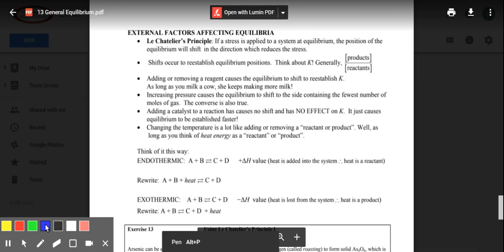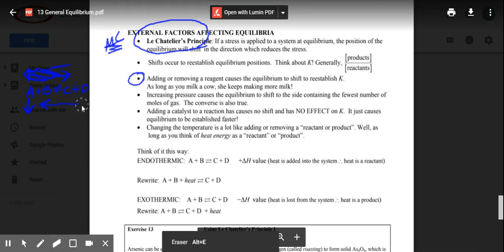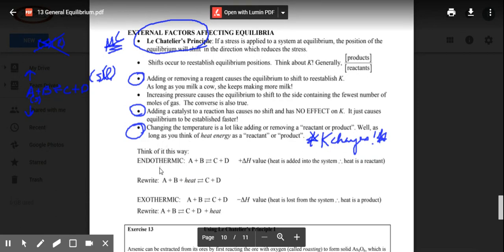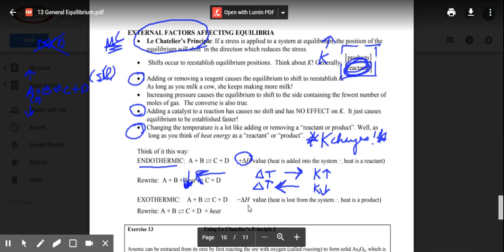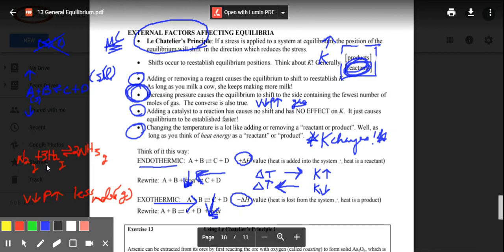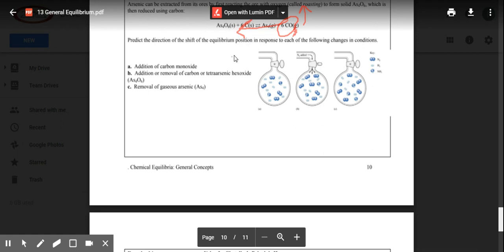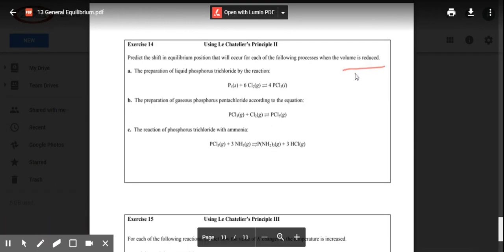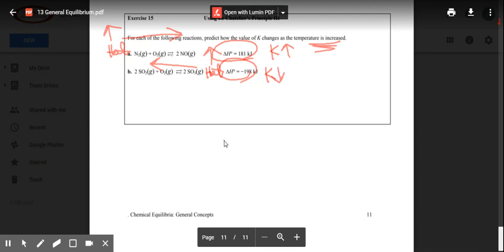General Equilibrium: Le Chatelier